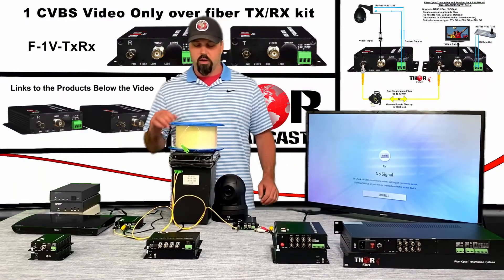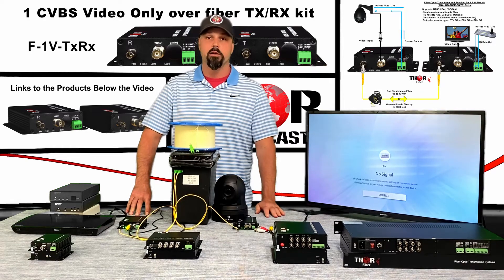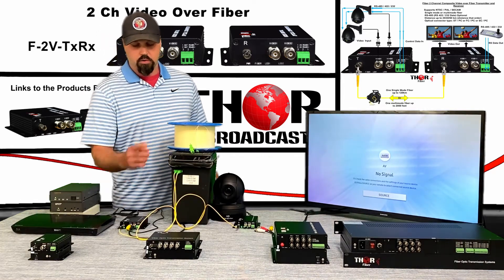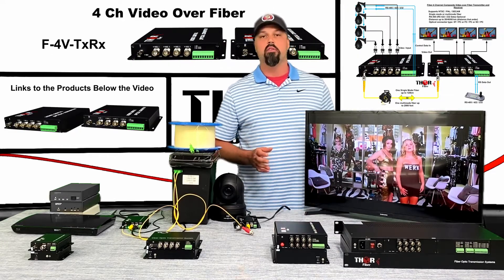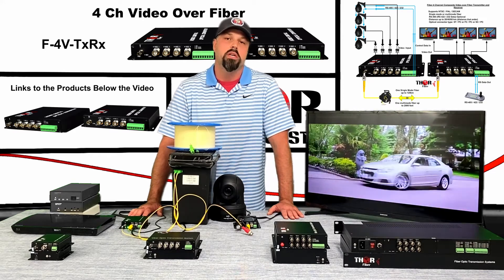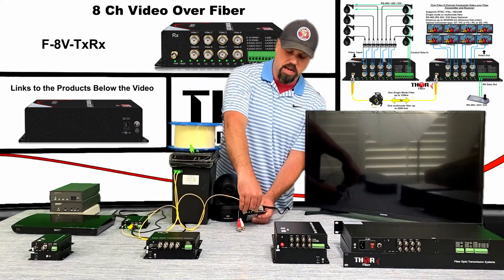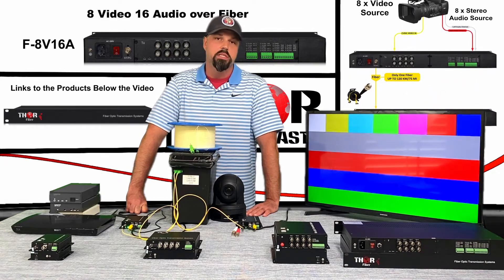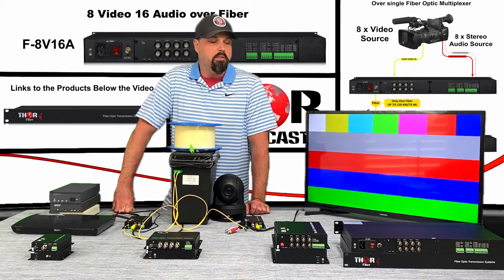Send Analog Audio and Video long-distance - AV baseband - composite CVBS Video Audio fiber extender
Today we are showing you Analog Baseband CVBS or Composite over Fiber kits; available in 1, 2, 4, 8, and 16 input/output systems that will work over Singlemode and Multimode over Fiber.
Easy to use plug and play systems require no setup, just the source, power supply, and fiber connection, which is ST/PC.

These systems work with both NTSC and PAL right out of the box; distribute your CVBS or Baseband security camera's with ease using low-cost fiber converters.

Links to the products :
1 composite video over fiber

2 baseband NTSC/ PAL video over fiber

4 CVBS over fiber

8 video over fiber

16 Video channel rack-mountable